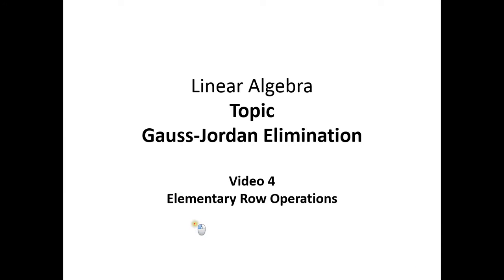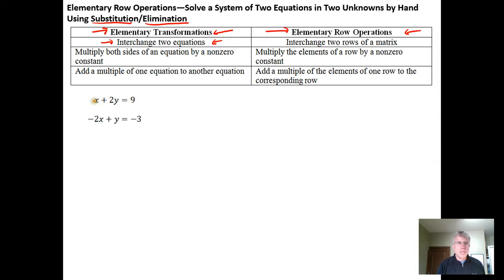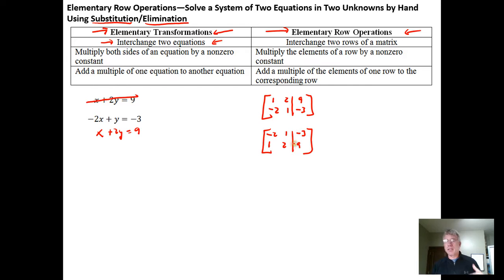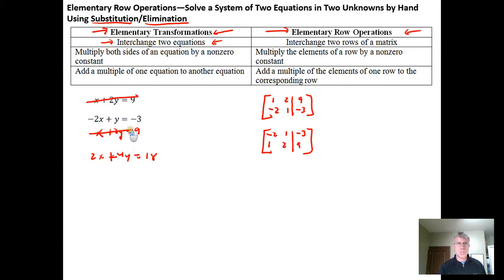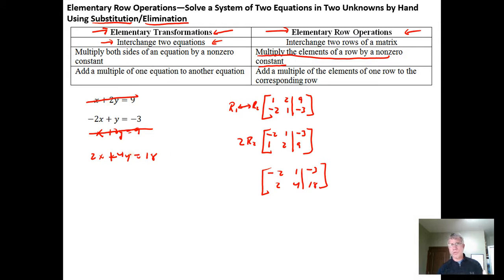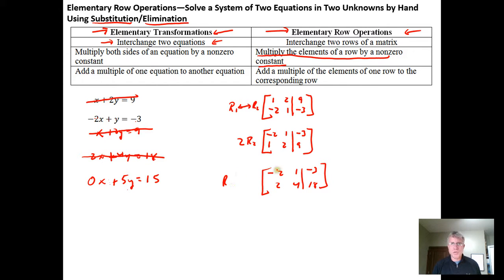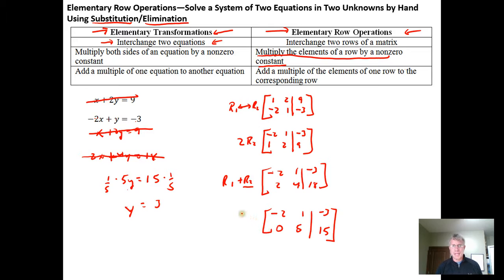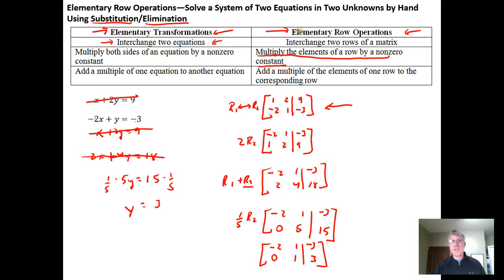Elementary Row Operations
In this video, we go over the elementary row operations that can be applied to matrices.